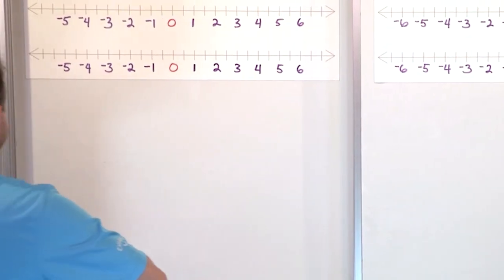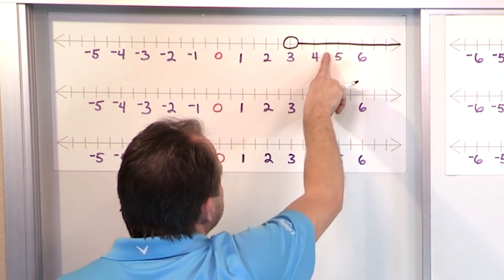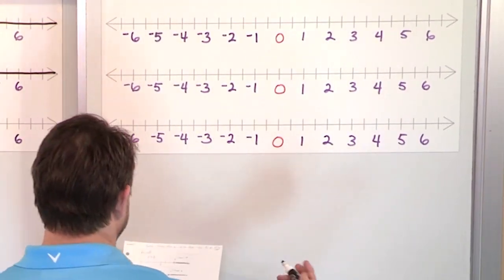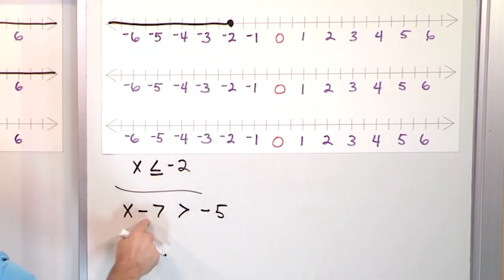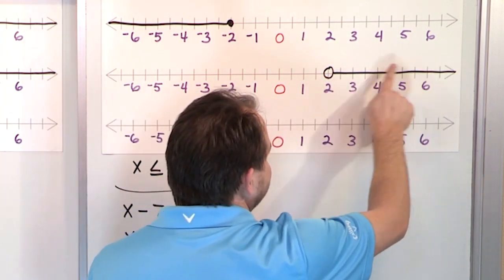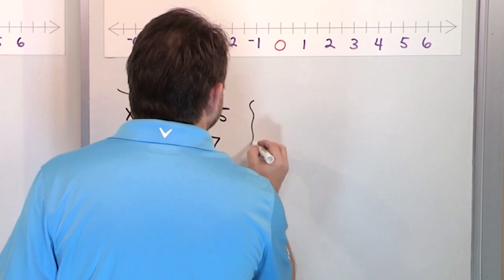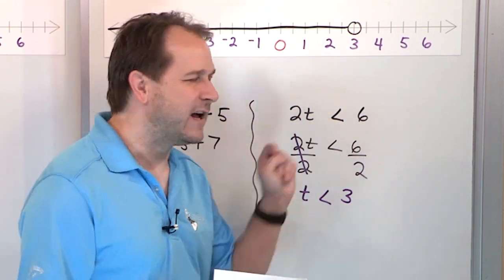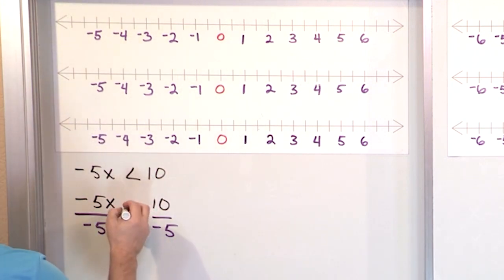Solving Inequalities with One Variable: A Step-by-Step Guide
In this video, we'll guide you through the process of solving inequalities with one variable. We'll cover the basics of inequalities and give you a clear understanding of how to read and interpret them. We'll show you how to graph inequalities on a number line and explain how to find the solution set. With our step-by-step approach, you'll be able to confidently solve inequalities with ease. Whether you're a student struggling with math or just looking to improve your skills, this video has something for everyone. By the end of this video, you'll have a solid understanding of how to solve inequalities with one variable and be ready to tackle more complex problems.